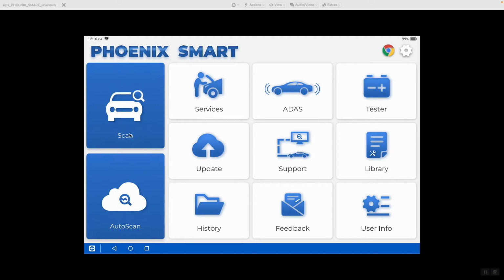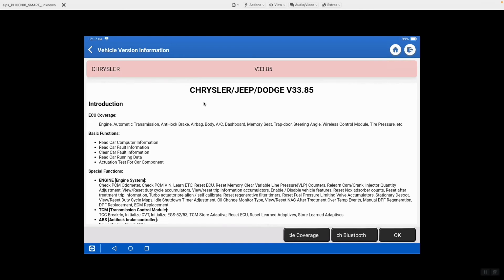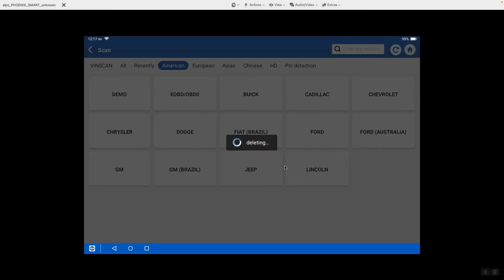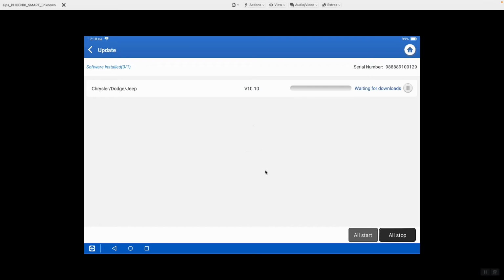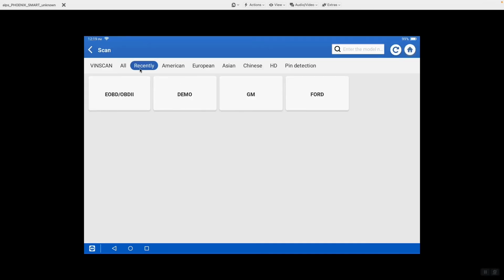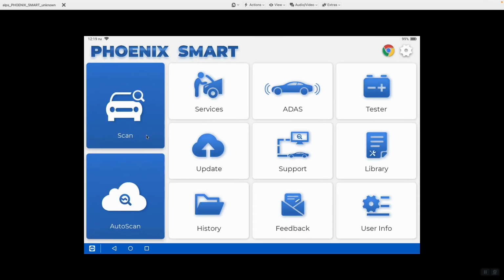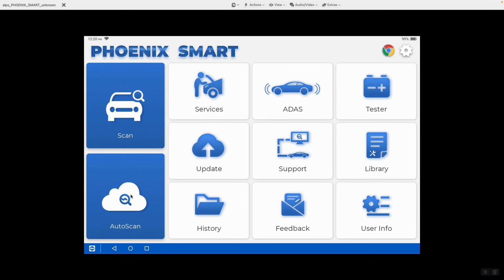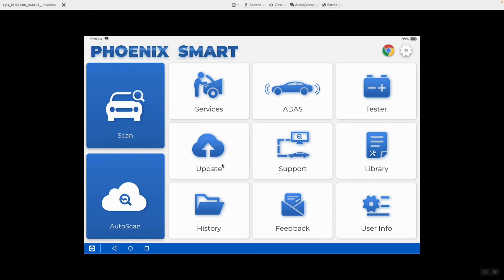TOPDON Pro Series Tech Tips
In this tech tip video, we share how to reinstall diagnostic software and the manual ID of vehicles when experiencing communication issues.